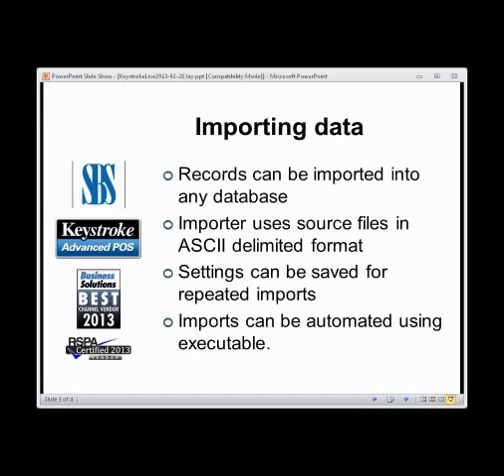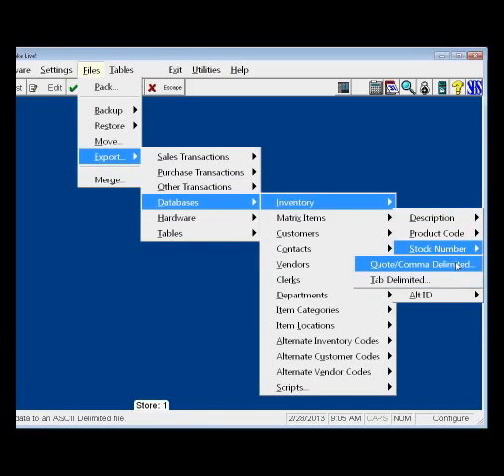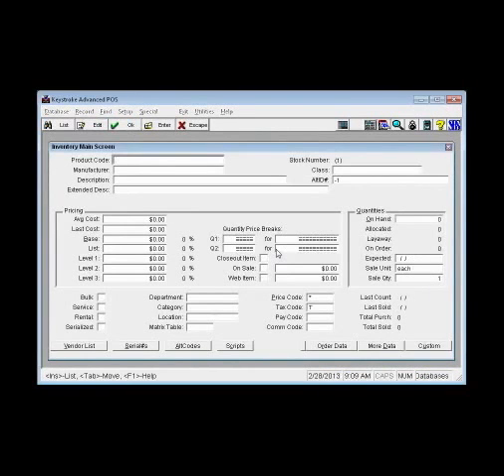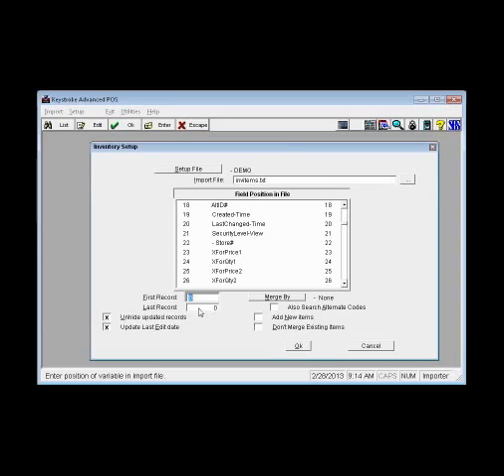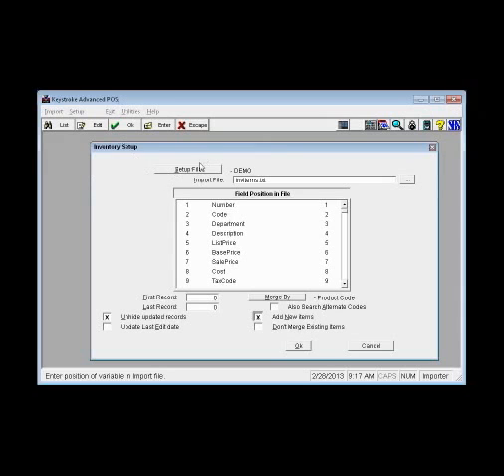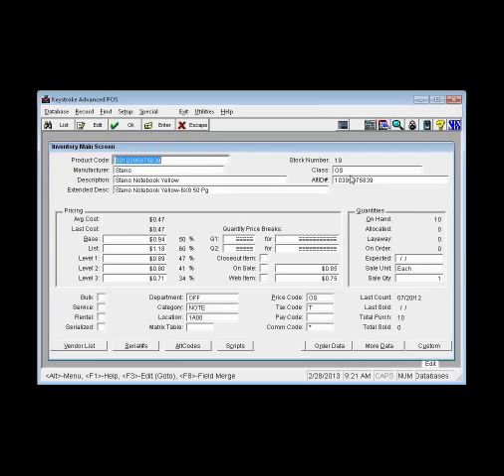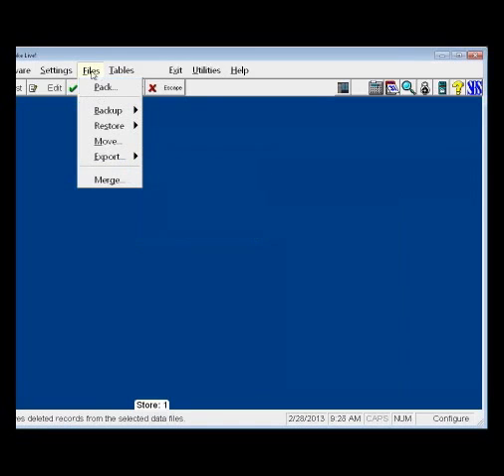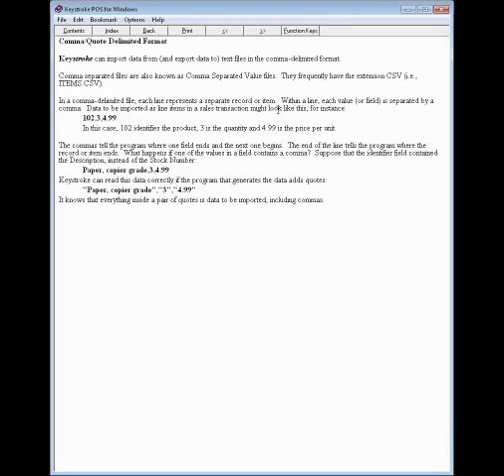Keystroke Live! 02/28/13 - Importing Data